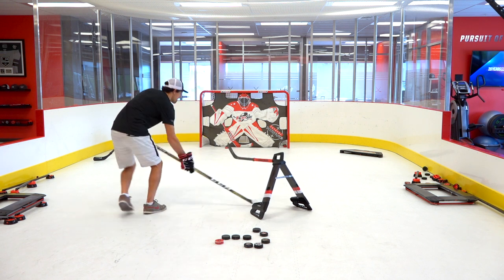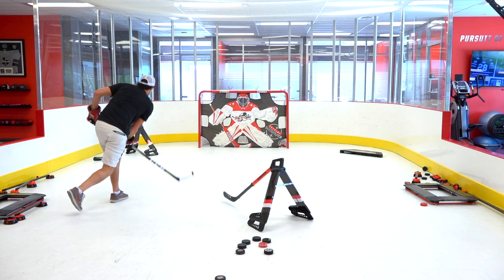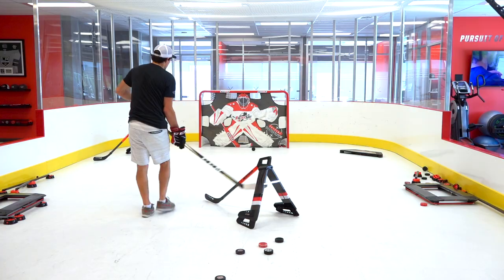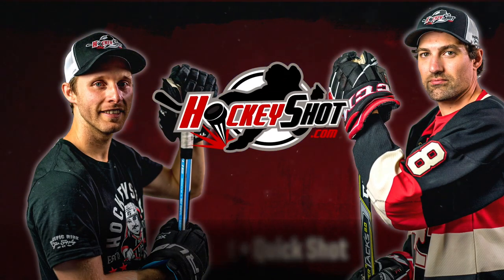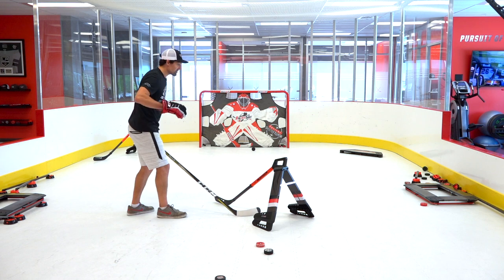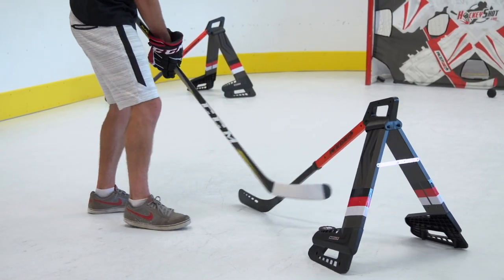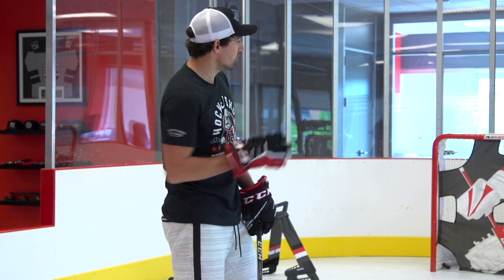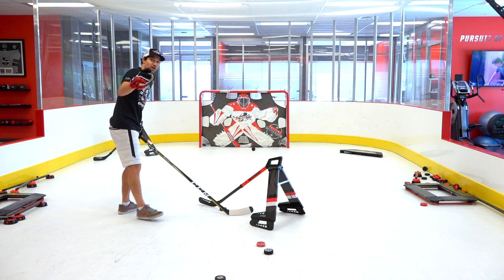Steal the Puck & Beat the Goalie in One Motion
A good stick lift can really go a long way toward making your game better because it allows you to gain control of the puck and create leverage with your body. Steal the puck at the right time and be ready to fire off a shot once you get it are great tools that all hockey players should learn. Using the HockeyShot Extreme Defender, Jeremy Rupke teaches you the best way to pull off this unique combination of moves. Focus, speed and accuracy are the three best traits to learn to do a correct stick lift and shot combo.